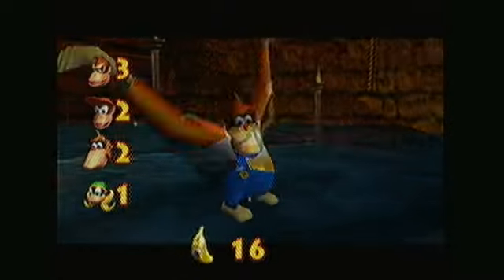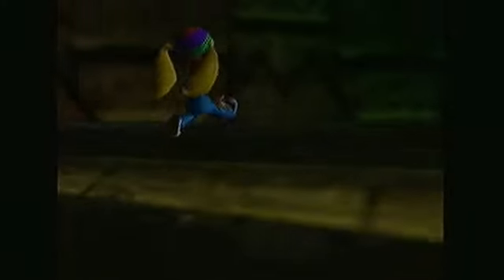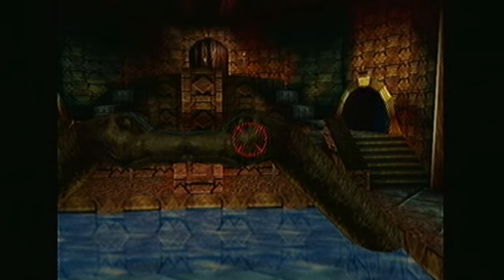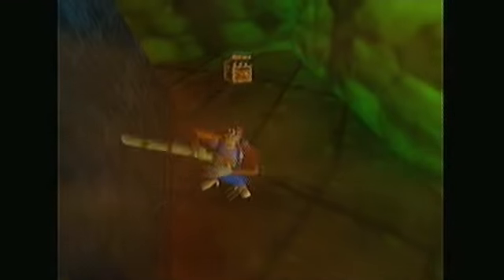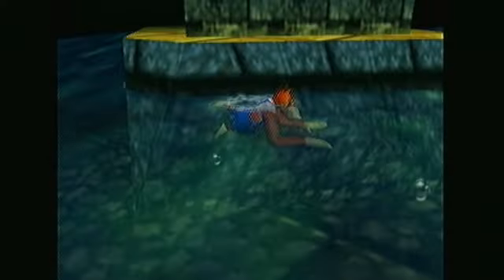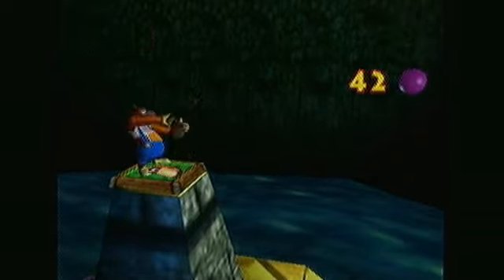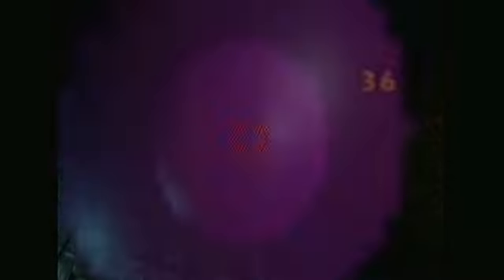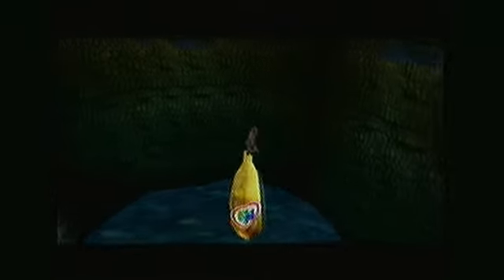Let's Play Donkey Kong 64 part 9 - Why Don't You Make Like A Banana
We continue through Angry Aztec with both Lanky and Tiny, getting a couple of their bananas.